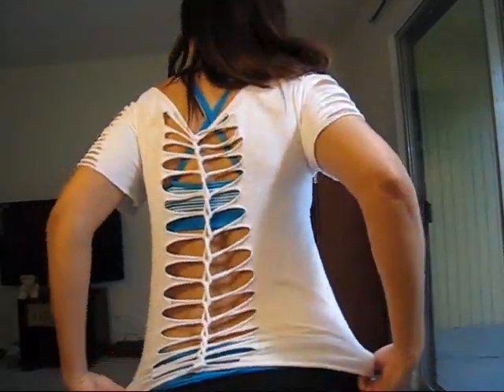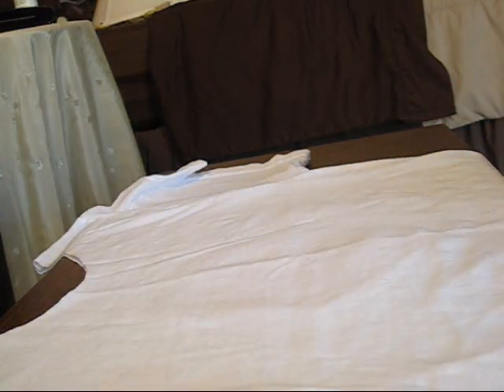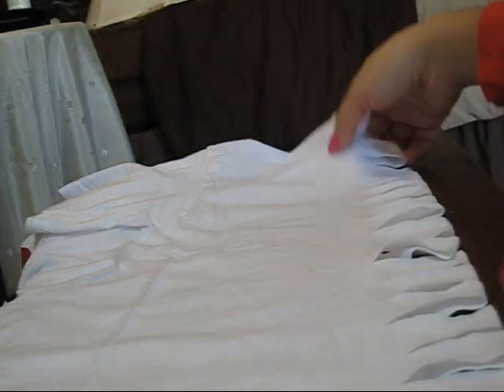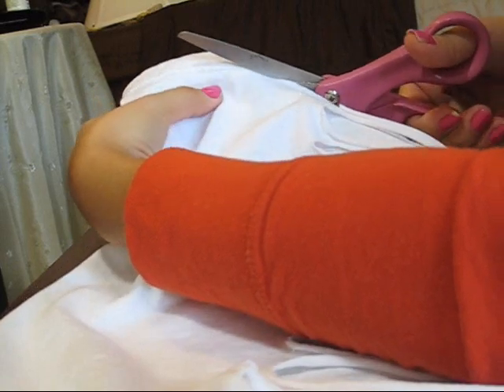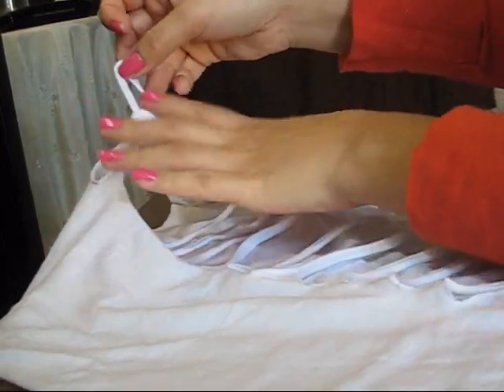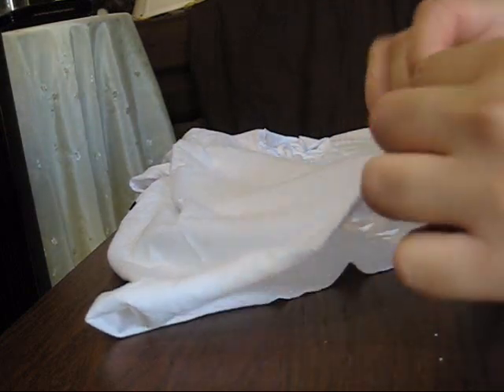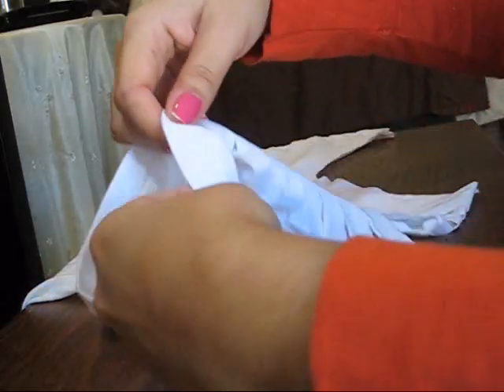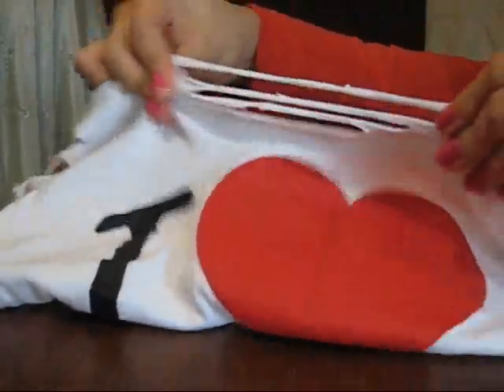ღ Revamping a t-shirt (DIY)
ღღღ ღღღღღINFORMATIONღღღ ღღღღღ

Hlello!!
I hope you like this new proyect, I wanted to revamp and old t-shirt because I think is always a good idea to reuse the thinks you already have.